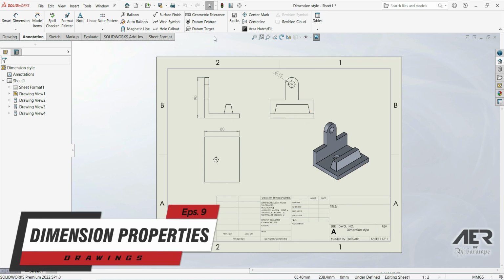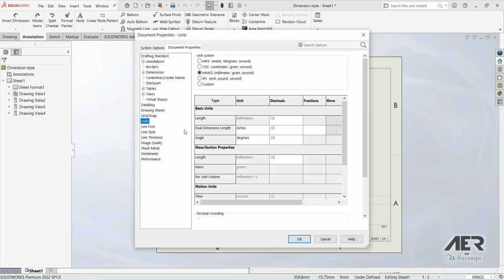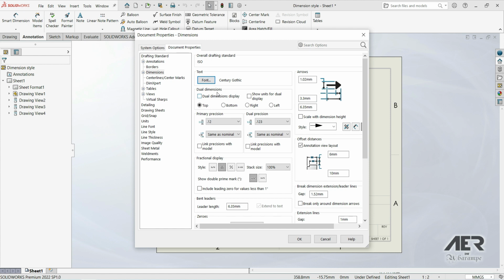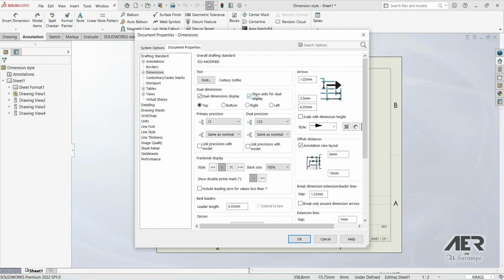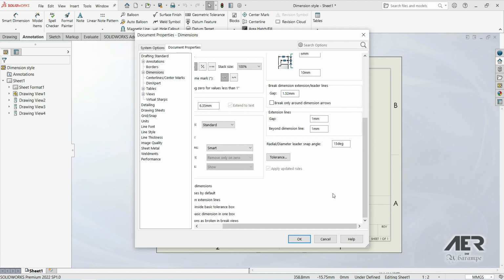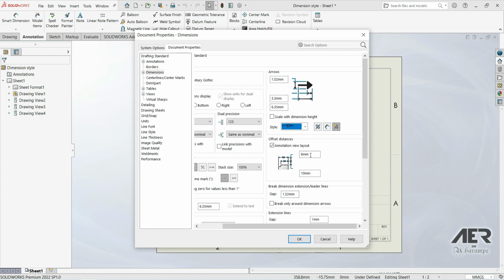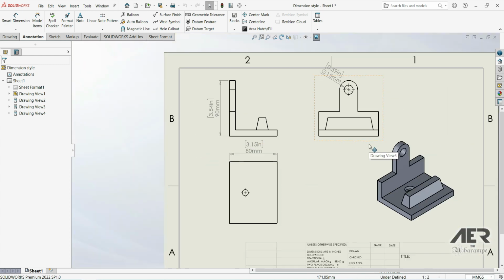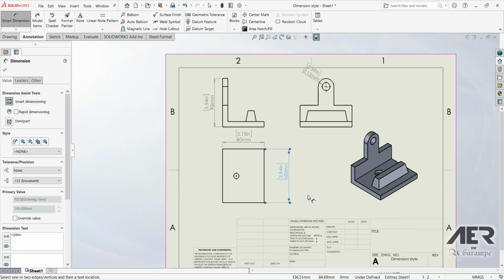Document Properties | Solidworks Tutorial | Drawing | Stage #09 Eng - AER Int.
This series is an introduction to starting to learn solidworks software
in the field of 2-dimensional (2D) technical drawings on solidworks.
At this stage, we will learn to understand Dimension Properties
in Solidworks Drawings.

Please understand for all the shortcomings, hopefully you can enjoy it with soothing but uplifting music. Thanks to PALE1080, Prod. Moro and of course to Solidworks & YouTube.